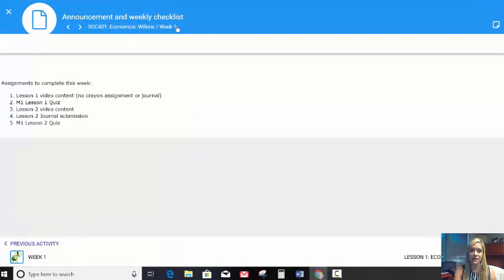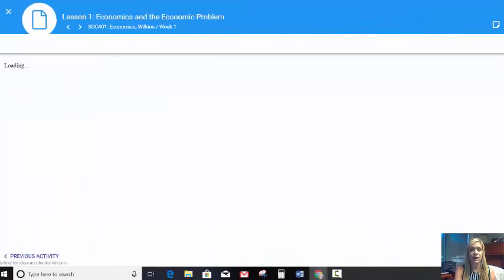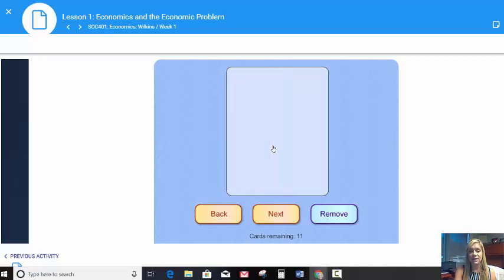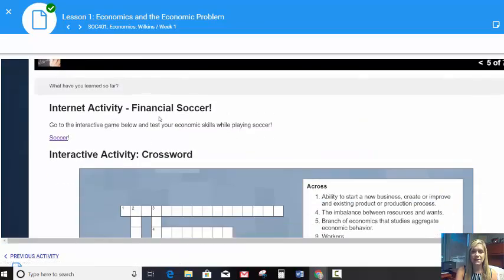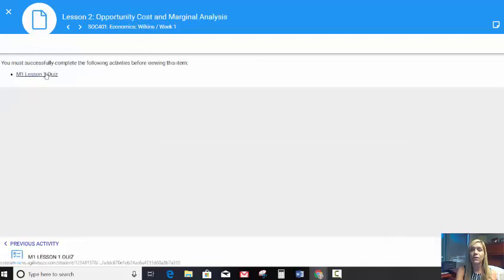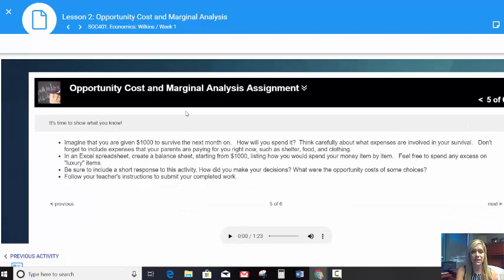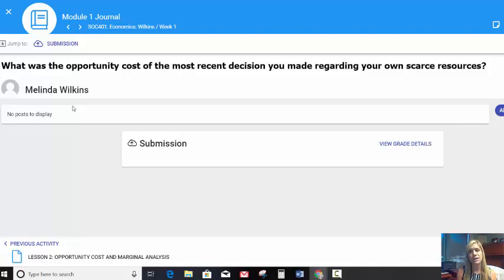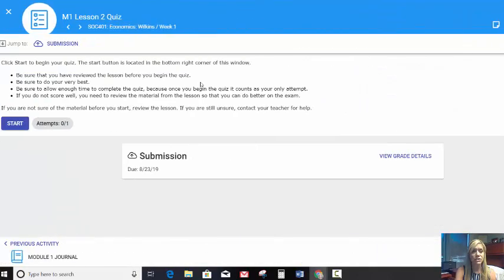week 1 announcement Econ